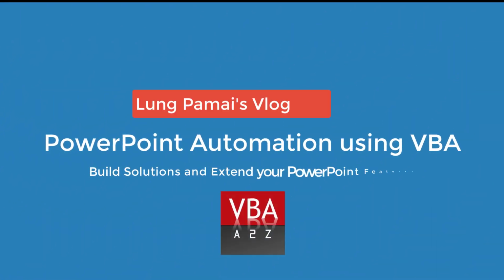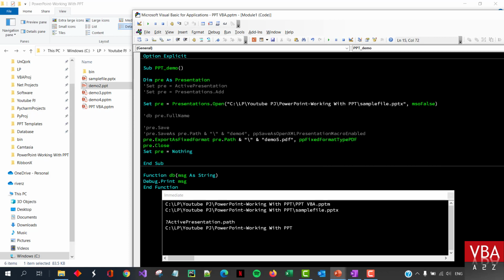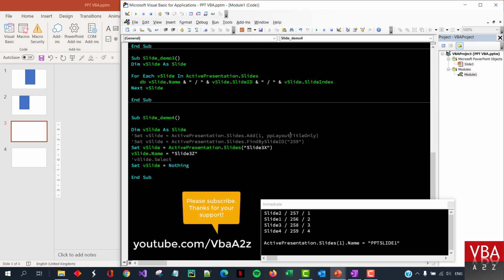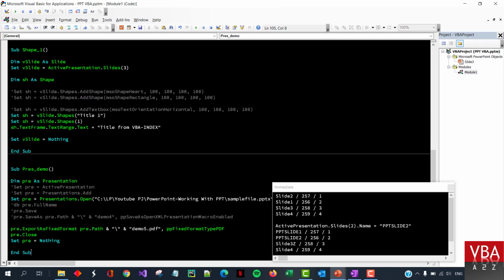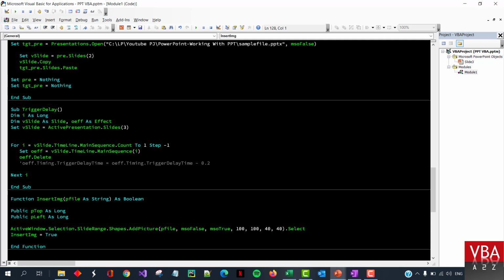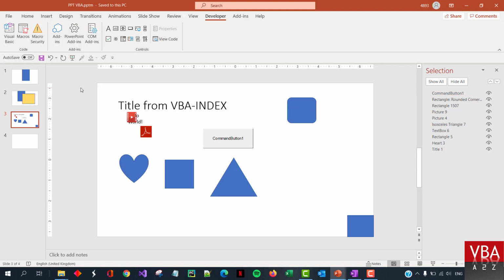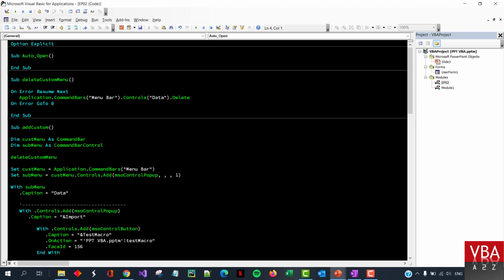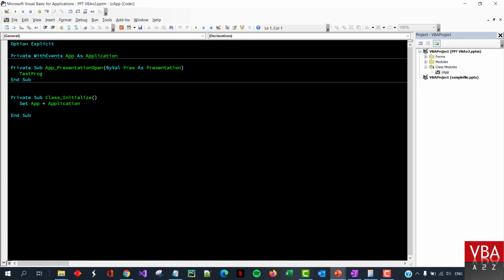PowerPoint Automation using VBA. Complete professional course for free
Friendly tutorial to Automate PowerPoint with real-world scenarios using VBA.